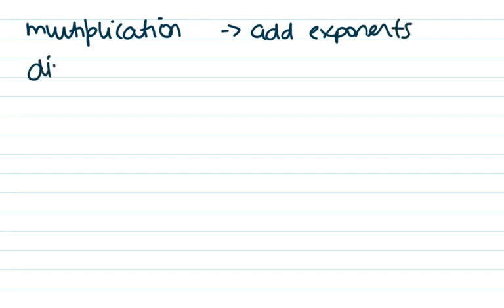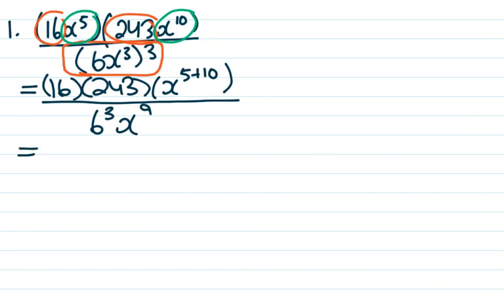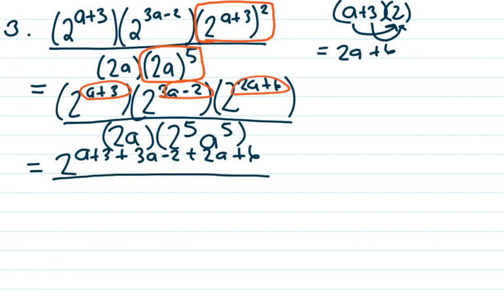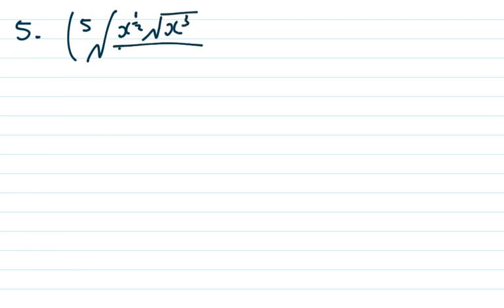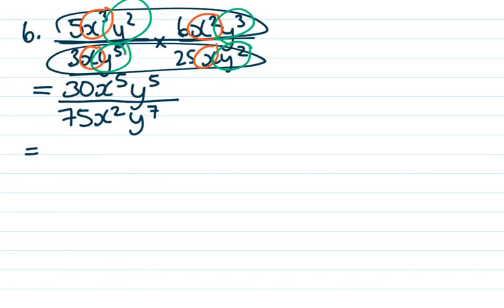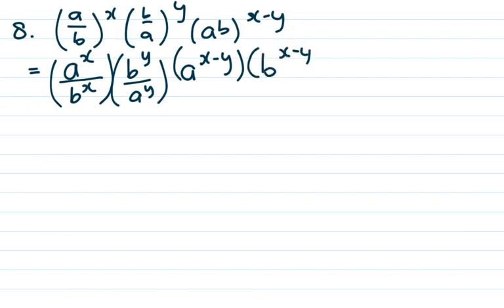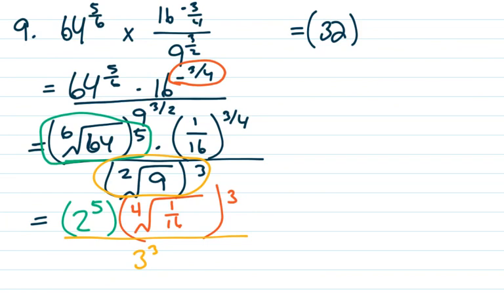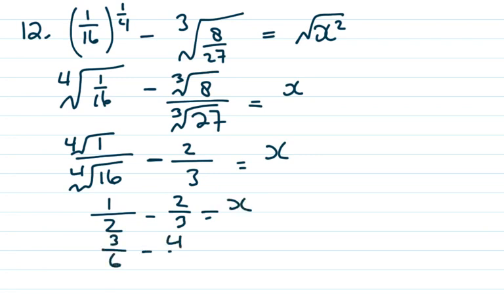MCR3U - 4.4 Simplifying Algebraic Expressions with Exponents